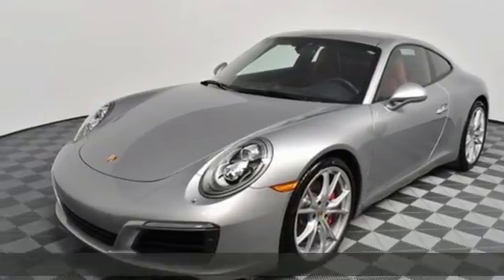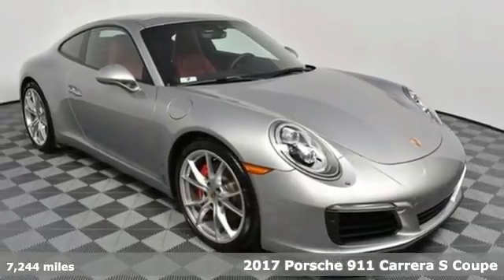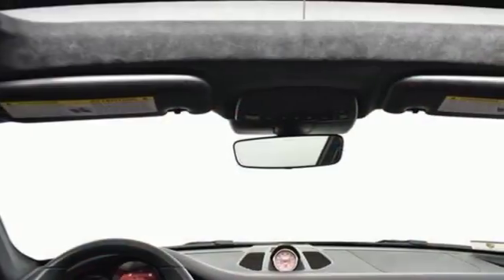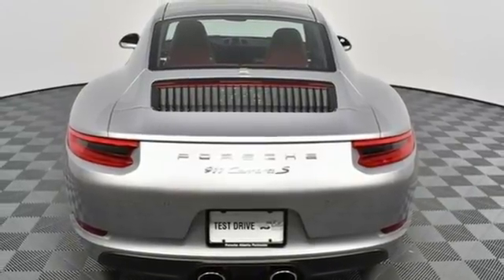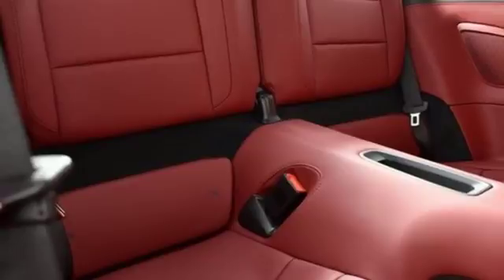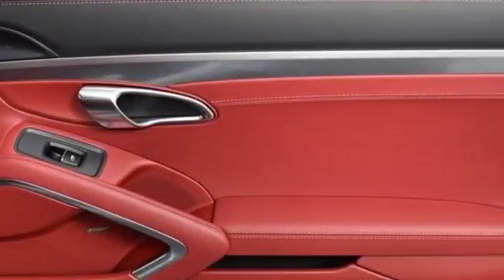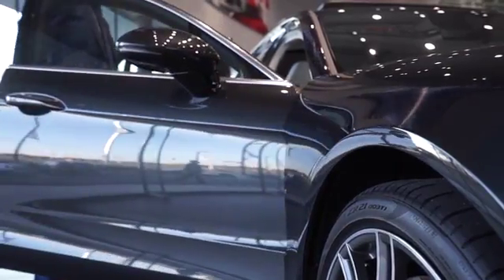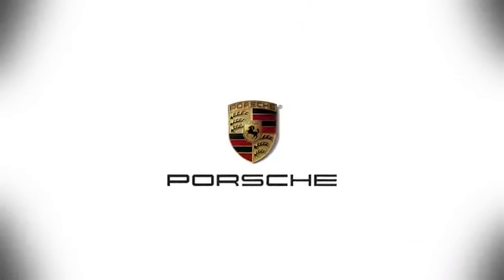Used 2017 Porsche 911 Atlanta Alpharetta, GA P14517B - SOLD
Year: 2017
Make: Porsche
Model: 911
Trim: Carrera S
Engine: 3.0L 6-Cylinder Turbocharged DOHC
Transmission: 7-Speed Porsche Doppelkupplung (PDK)
Color: Silver
Interior: Black/Bordeaux Red
Mileage: 7244
Stock #: P14517B
VIN: WP0AB2A98HS124024
CARFAX One-Owner. Clean CARFAX. Silver 2017 Porsche 911 7-Speed 3.0L 6-Cylinder Turbocharged DOHCbrbrPorsche Certified. brbrBOSEA® Surround Sound SystembrElectric Slide/Tilt SunroofbrInstrument Dials in Bordeaux RedbrLED Headlights incl. Porsche Dynamic Light System Plus (PDLS+)brLuggage Net in Passenger FootwellbrPorsche Doppelkupplung (PDK)brPower Sport Seats (14-way) with Memory PackagebrPower Steering PlusbrPremium Package Plus i.c.w. Power Sport Seats (14-way)brSmoking PackagebrSport Chrono Clock Dial in Bordeaux RedbrSport PackagebrStorage Compartment Lid with Model LogobrTwo-Tone Leather InteriorbrbrPorsche Certified Warranty good through 03/30/2023. Enjoy peace of mind and compelling finance offers when purchased with the Porsche Approved Certified Warranty.brbrWe look forward to hearing from you. Advertised price includes $599 Dealer Service Fee. Recent Arrival!brbrAwards:br * 2017 KBB.com 10 Most Awarded Brands * 2017 KBB.com Best Resale Value Awards * 2017 KBB.com Brand Image Awards

Address:
4006 Carver Drive